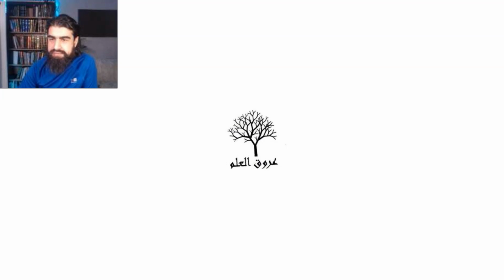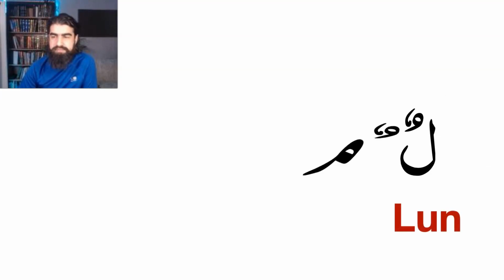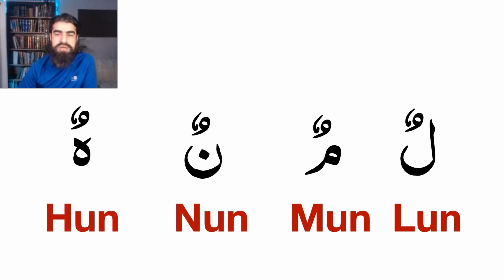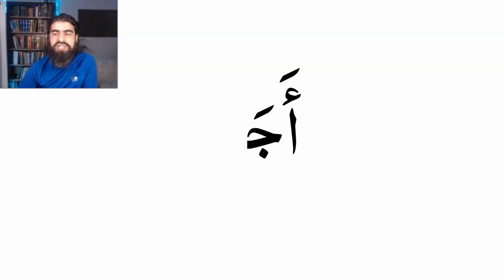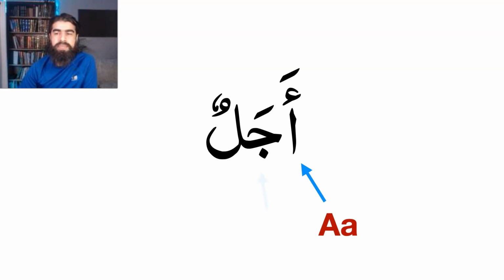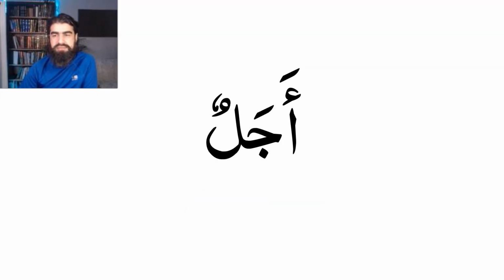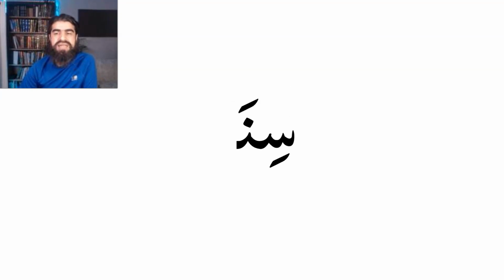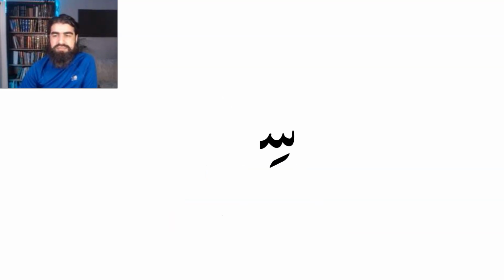Learn to read Quran 27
This Video is a series to help you learn to read the Quran all on your own.